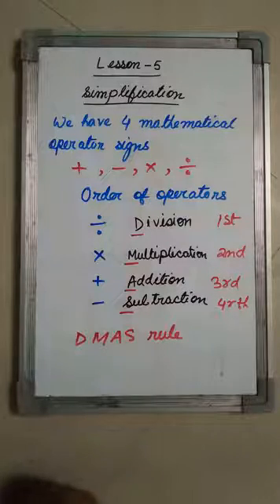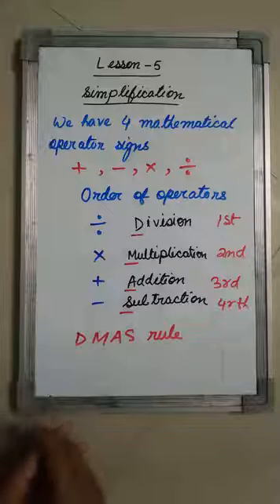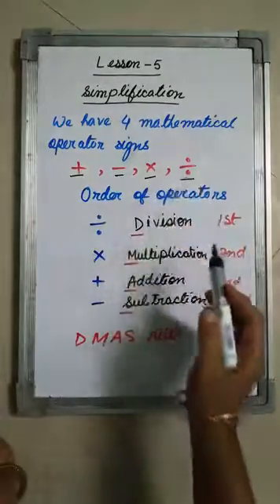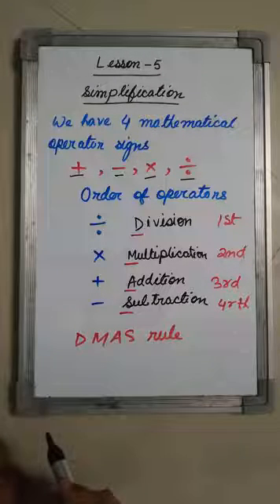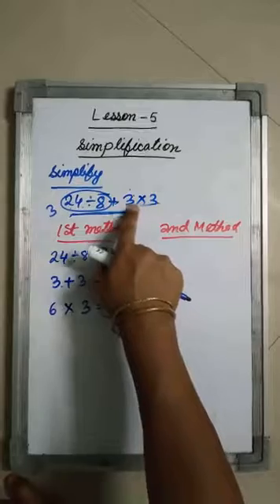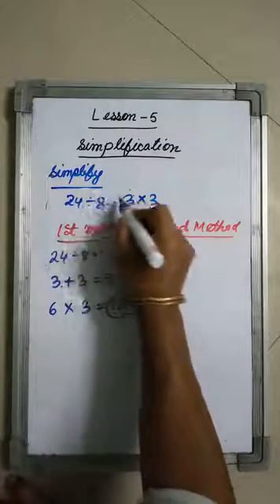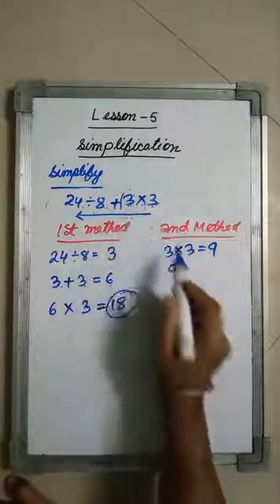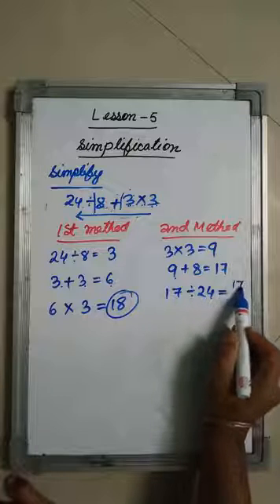Class 5 A&C Chapter 5 Simplification Part 1